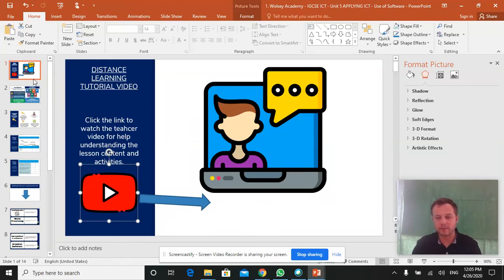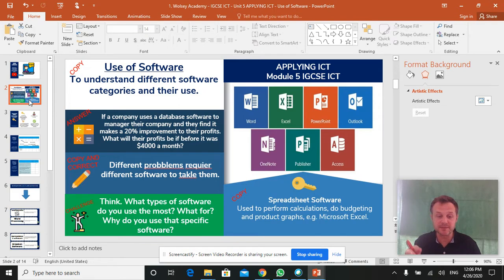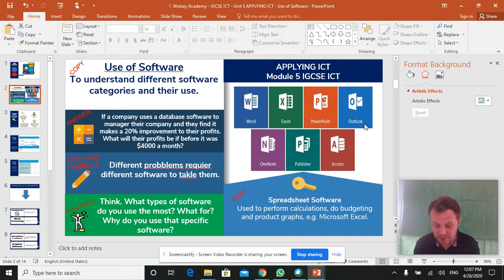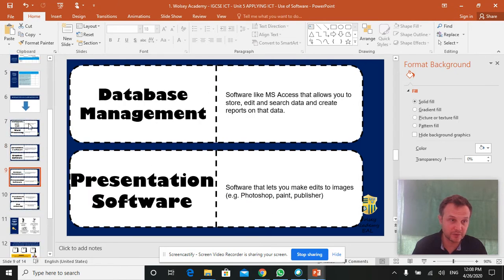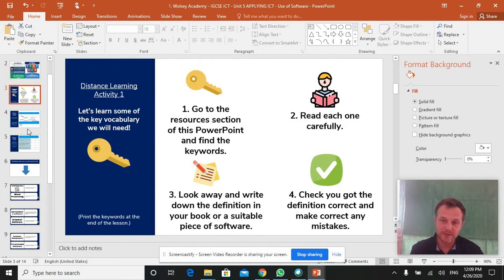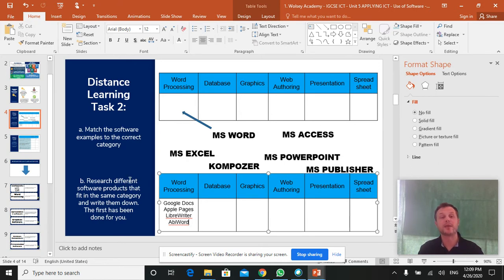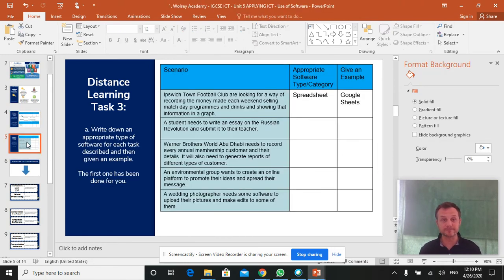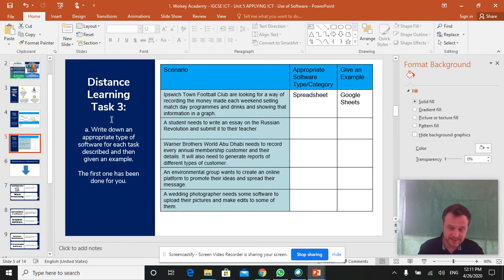EDEXCLE IGCSE ICT UNIT 5 - APPLYING ICT - LESSON 1 - SOFTWARE TYPES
What are the definitions of different types of software?
What examples of different software types can we find?